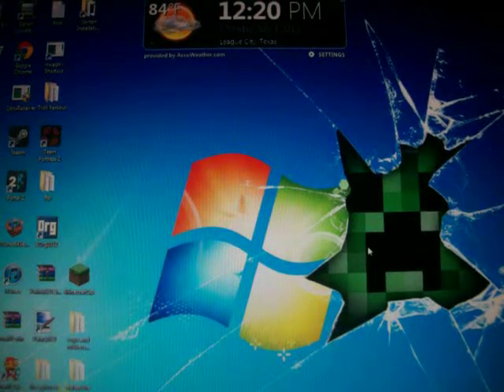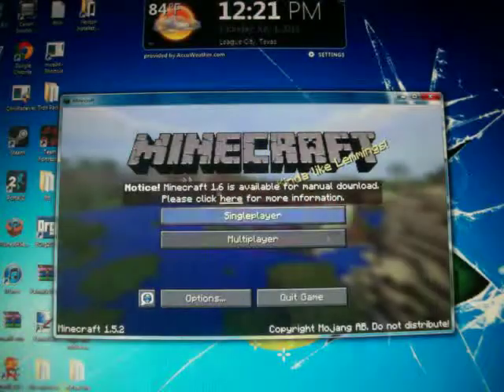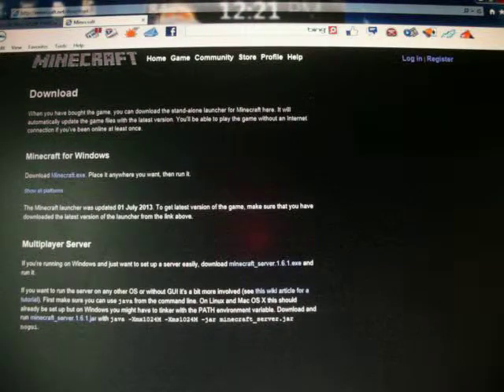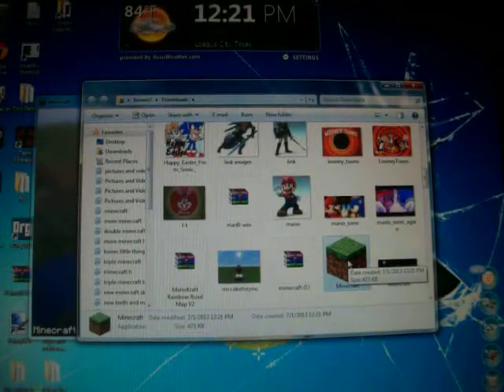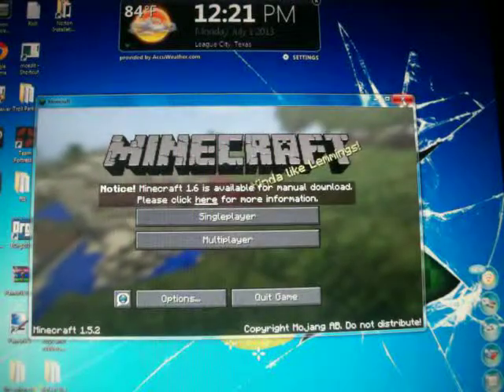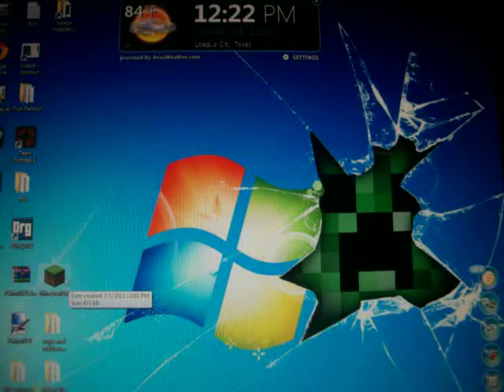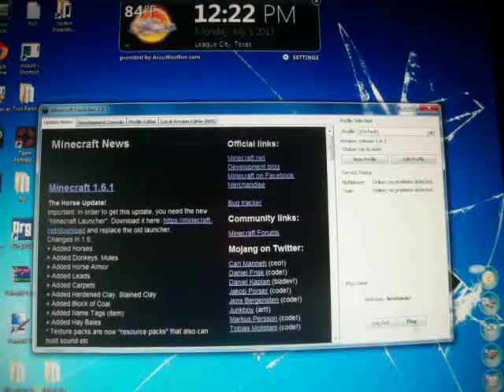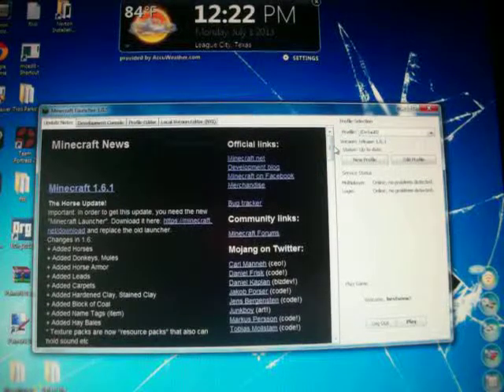HOW TO INSTALL MINECRAFT 1.6.1